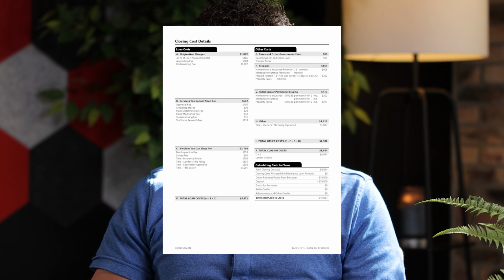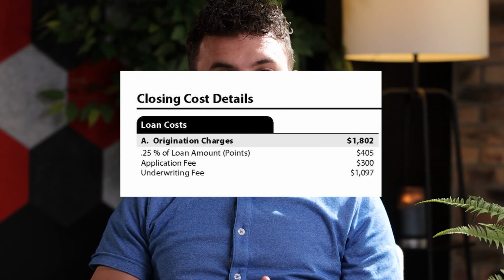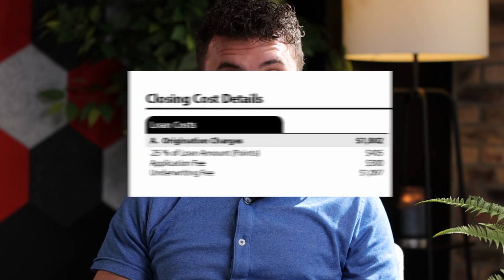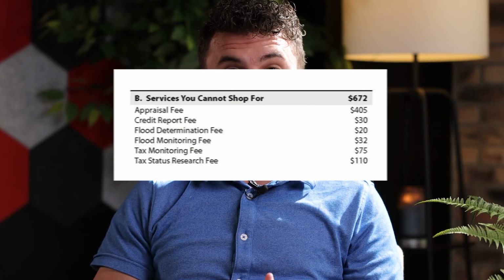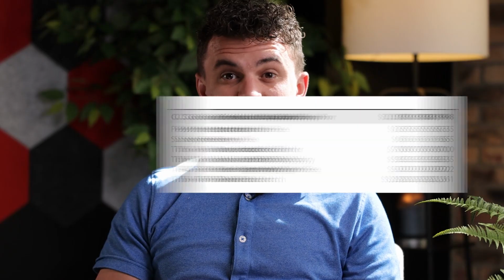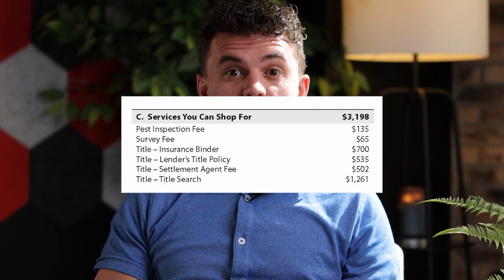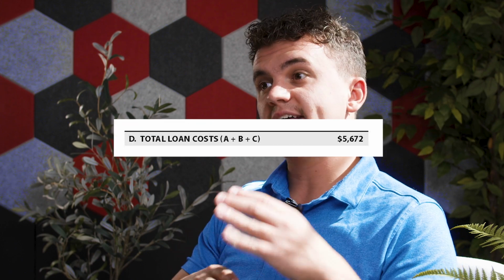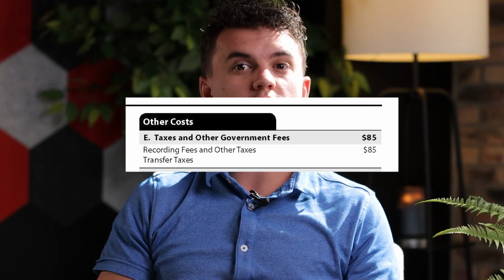Loan Estitmates and Initial Disclosures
In this informative video, we take a deep dive into the initial loan estimate and loan disclosures that occur at the start of a mortgage process. Our expert guide will walk you through every step of the process, breaking down complex financial terminology and explaining the important details that you need to know. From the key differences between an initial loan estimate and a loan disclosure to what to look for in the fine print, this video has everything you need to make an informed decision about your mortgage. Whether you're a first-time homebuyer or a seasoned real estate investor, this video is a must-watch for anyone looking to understand the loan estimate and disclosure process.